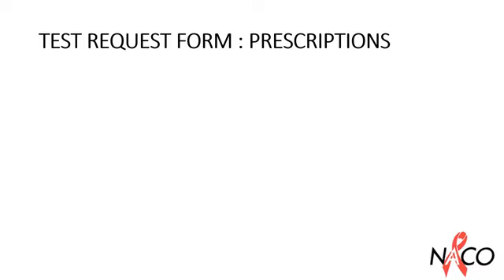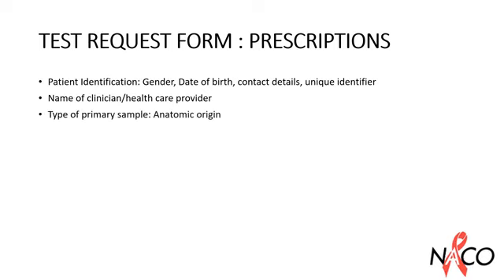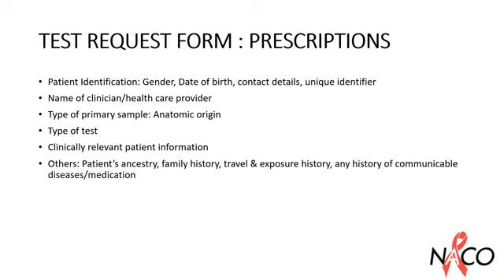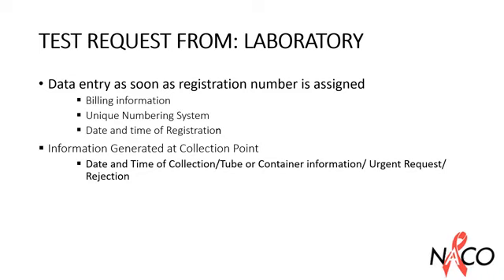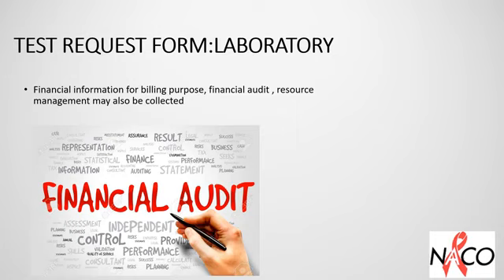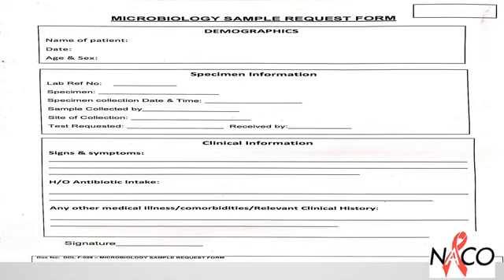patient Registration... test request for... clinical pathology